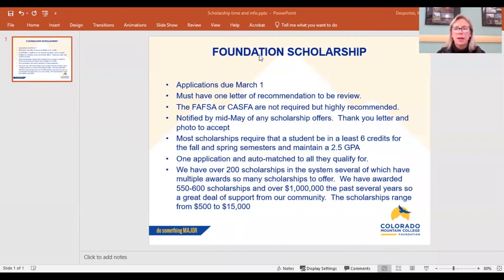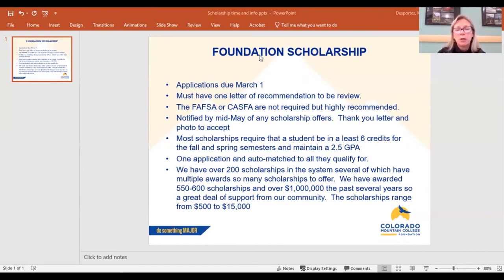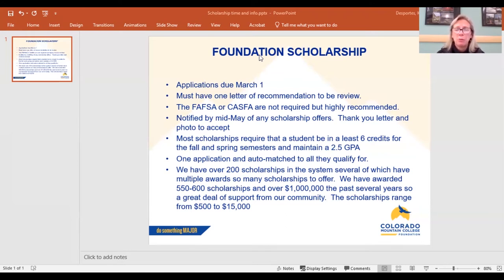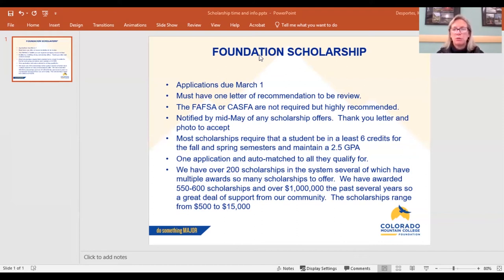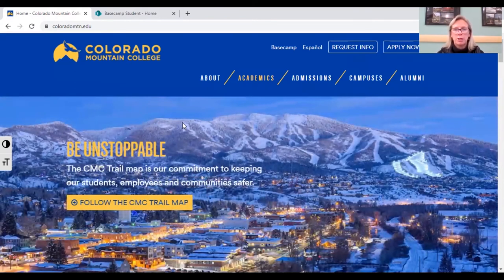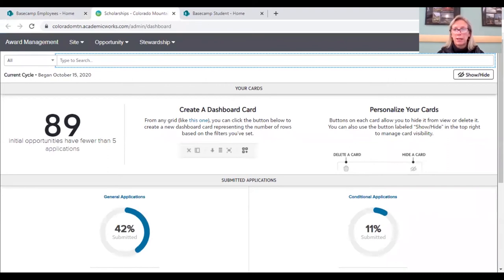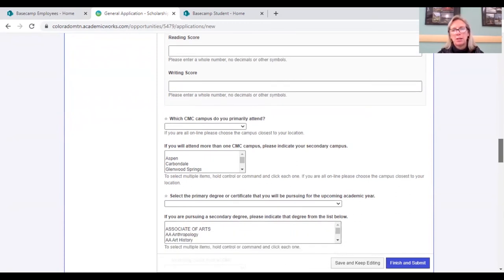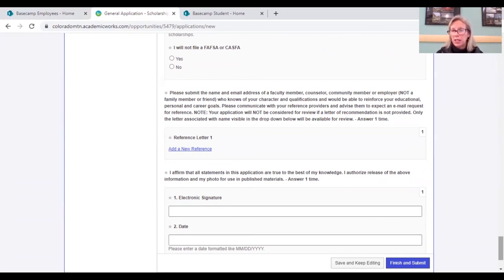Intro to Colorado Mountain College Foundation Scholarships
In this video, scholarship coordinator Kathy DesPortes explains the scholarship process at Colorado Mountain College and gives tips for completing the process successfully.